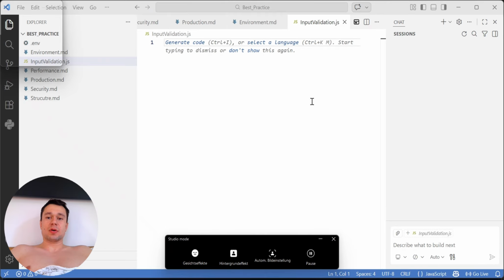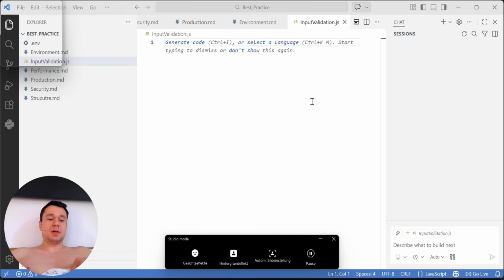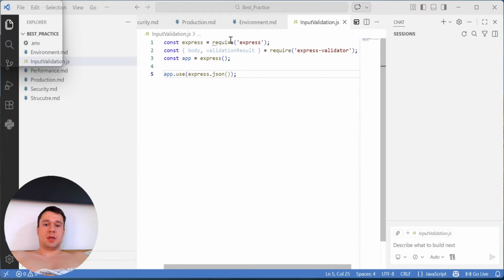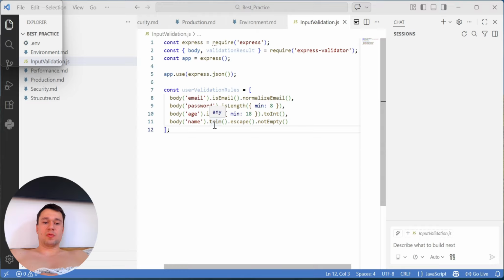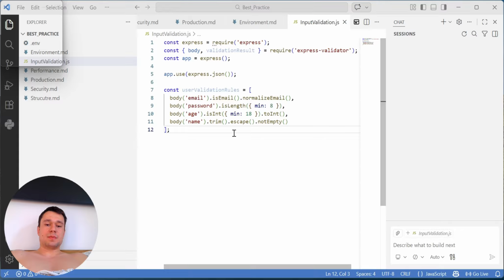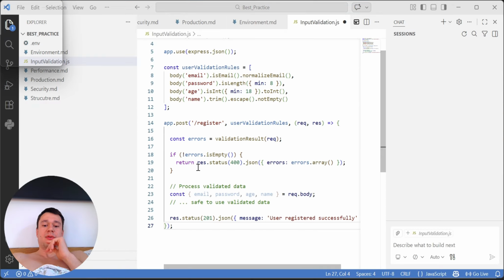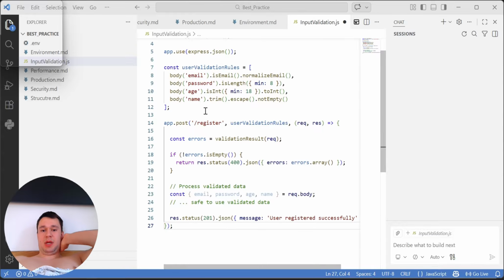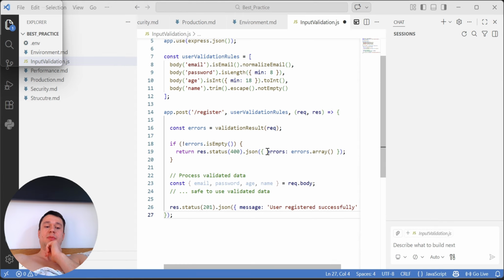Express.js Input Validation